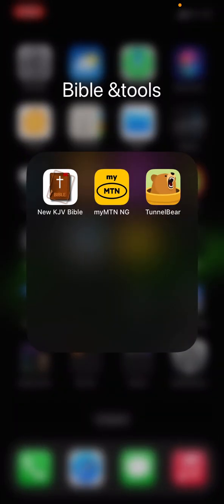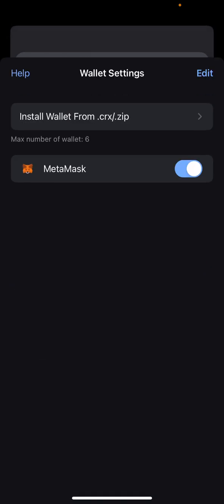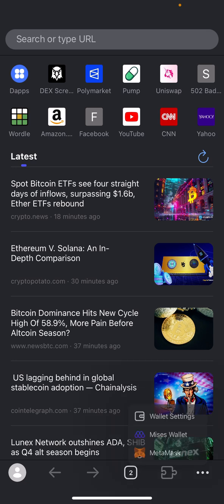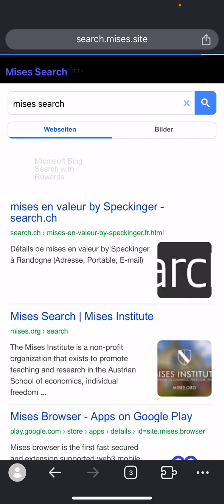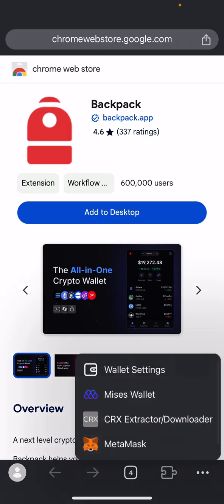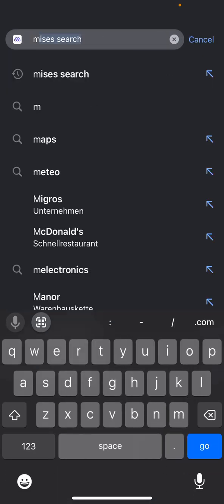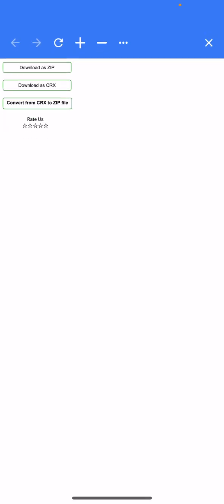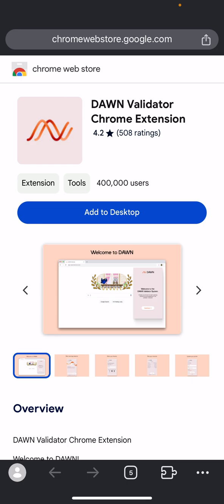How to add EXTENSIONS on your mises browser on your IPhone